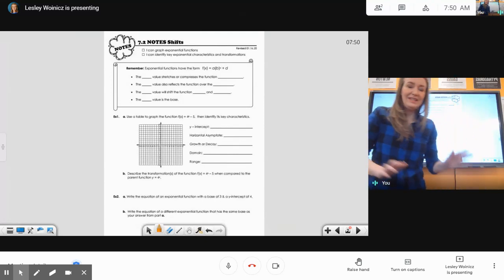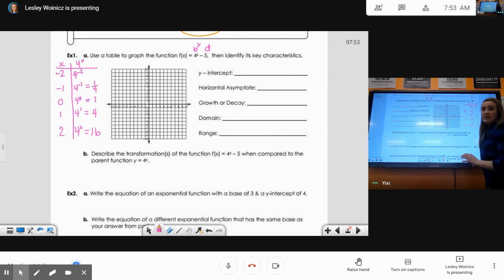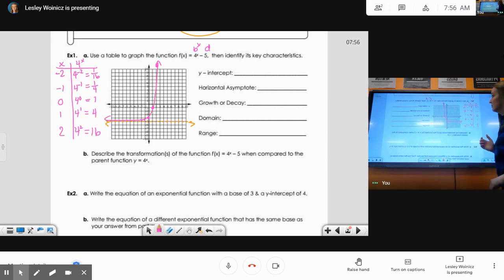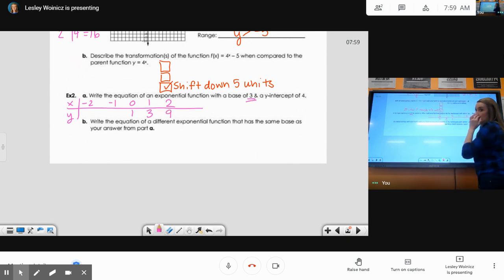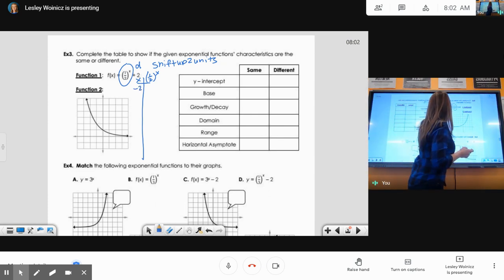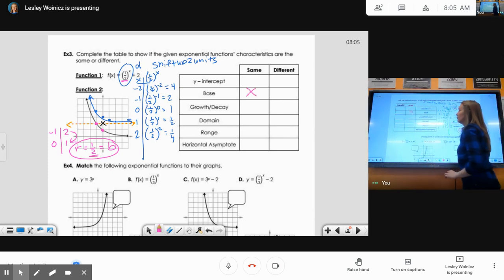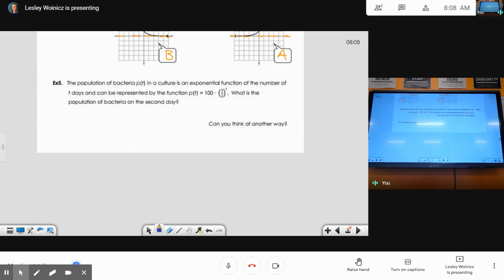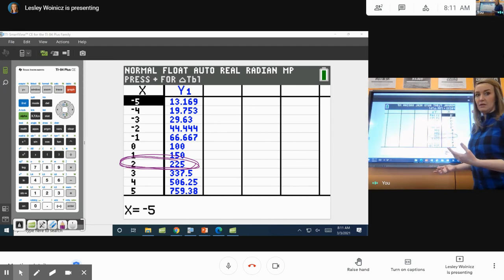7.2 NOTES Shifts